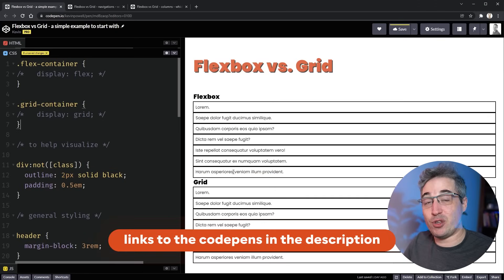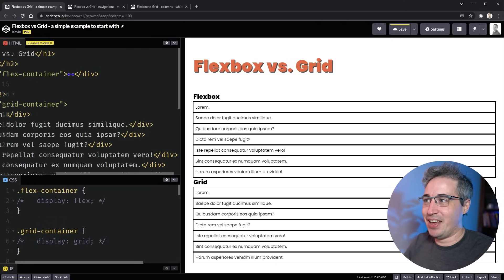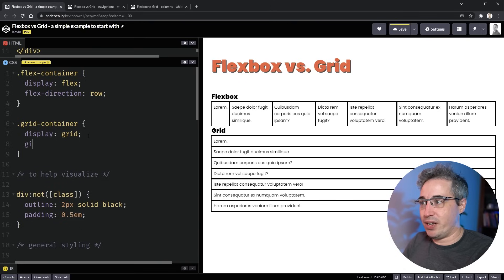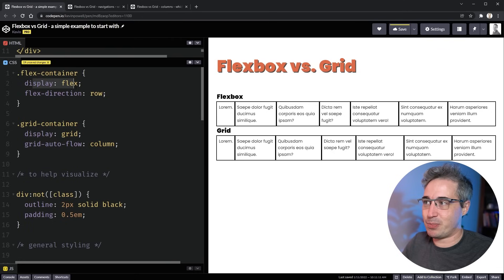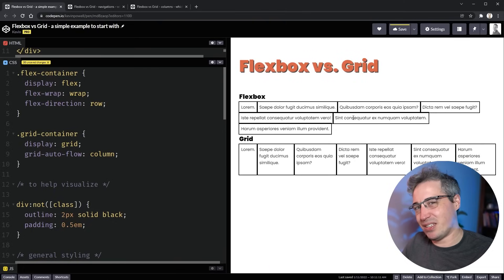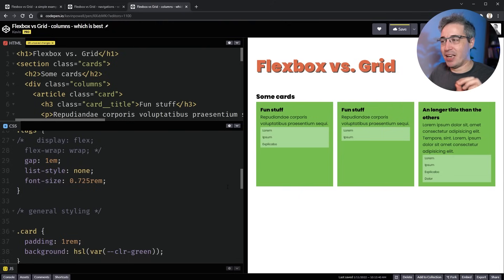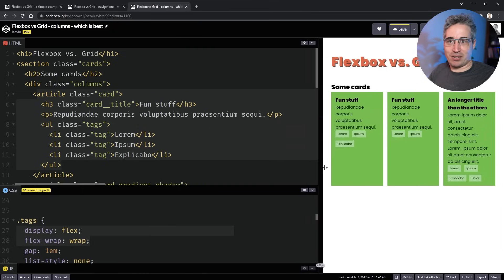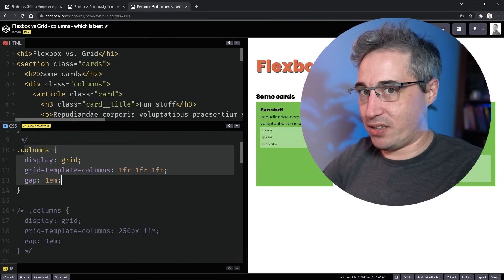Flexbox or grid - How to decide?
Flexbox and grid are two fantastic layout tools. It can be hard to know which one to pick, but when you focus on the strengths of each one, it becomes a lot easier.

⌚ Timestamps
00:00 - Introduction
01:13 - Comparing their behaviors
09:54 - When you should use flexbox
13:40 - When you should use grid
17:23 - Mixing flexbox and grid